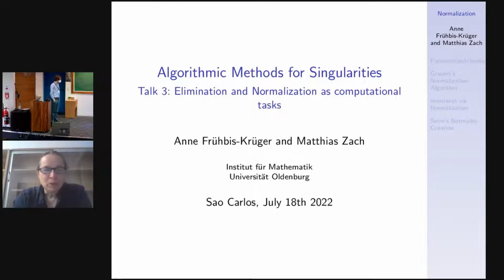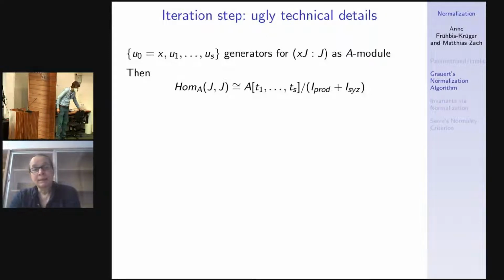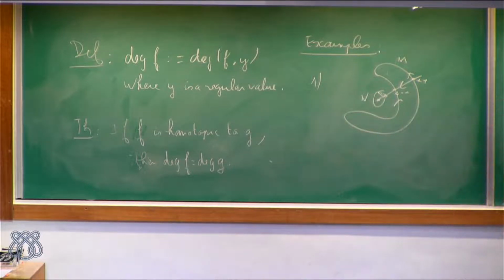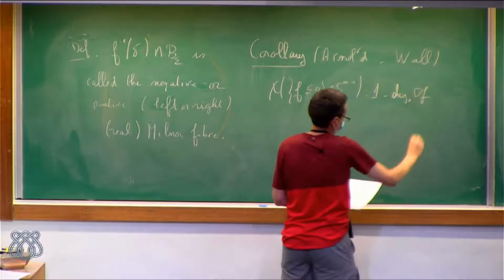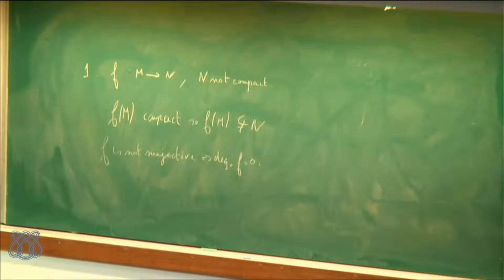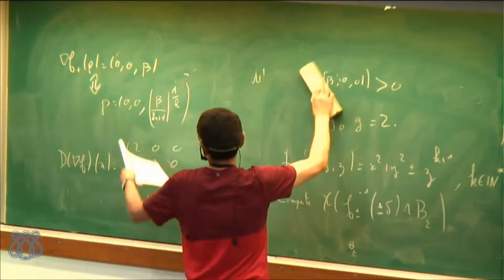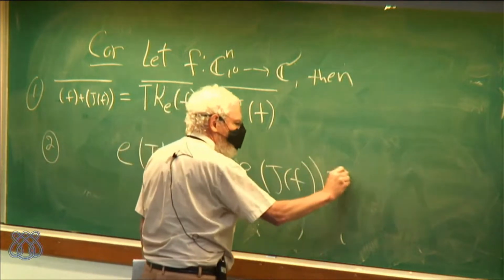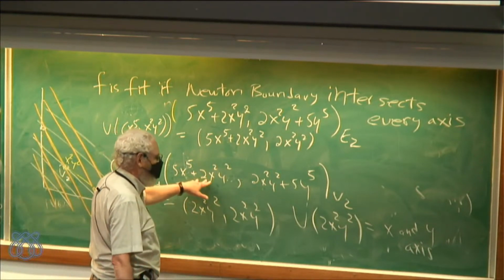CIMPA - 18/07 - Tarde